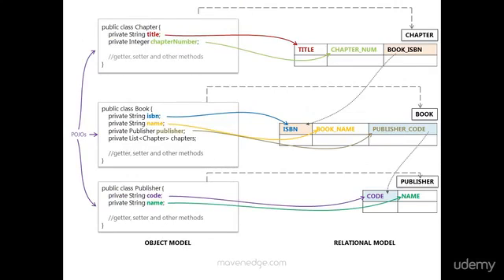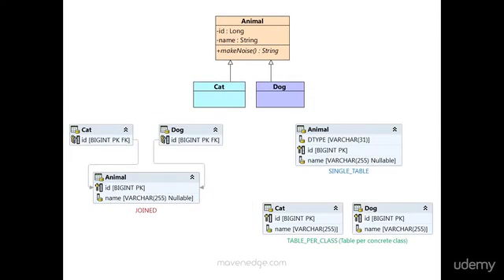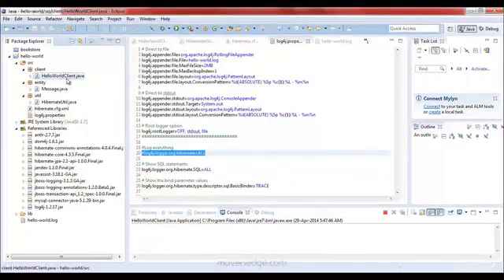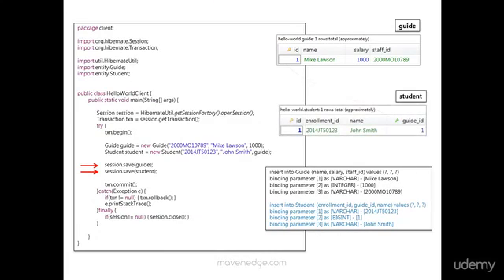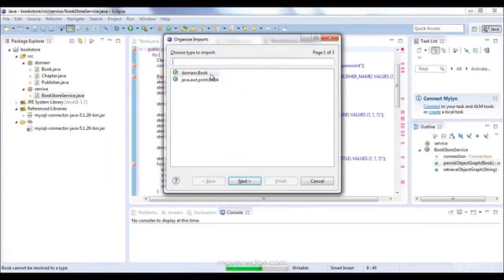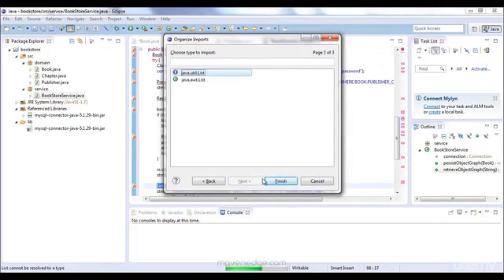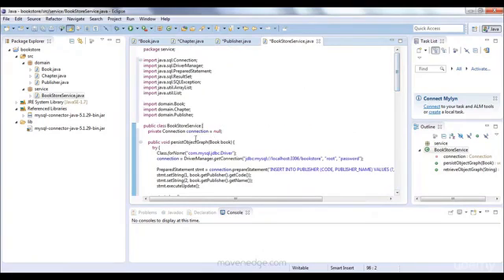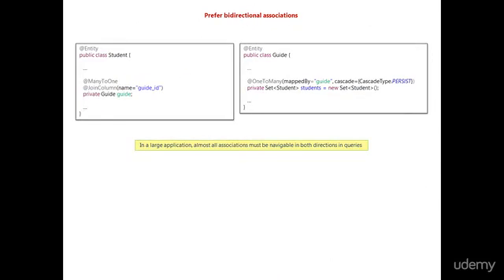Lesson 1 Introduction